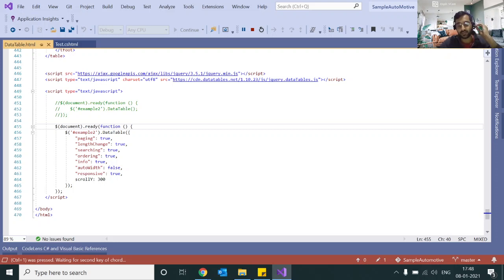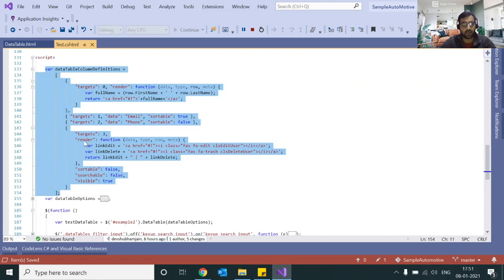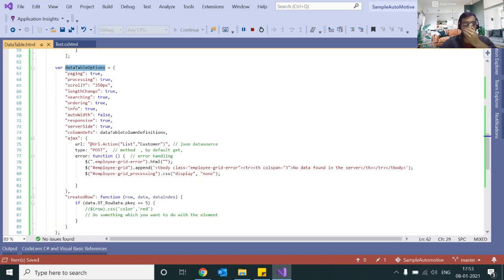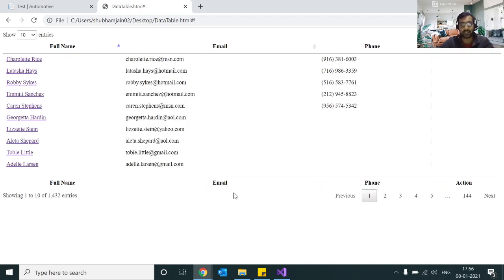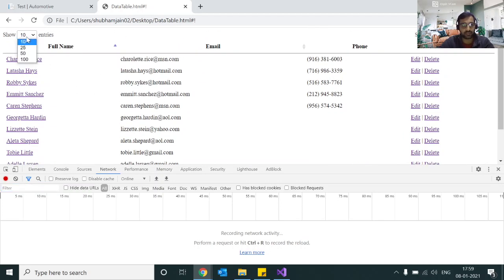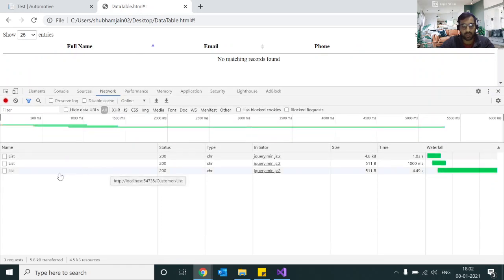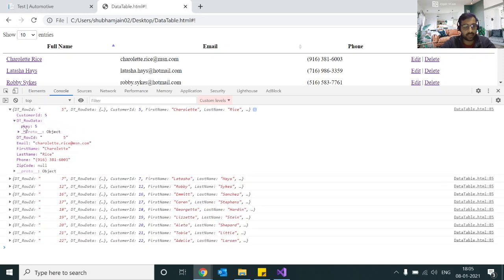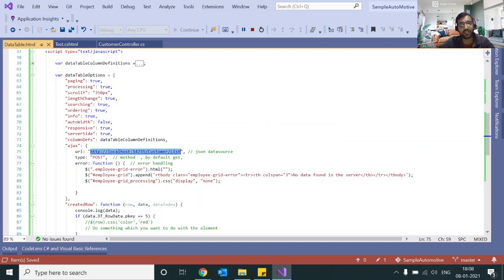JQuery Data Table Tutorial Part -2 (Server Side Processing) | DataTable Integration to Website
Hello,

This video explains a user the process to integrate a jQuery Data Table (Which is an Open Source JavaScript based Data Management Table) to his/her web application project.

In this video I have only explained the Server side processing of the data.